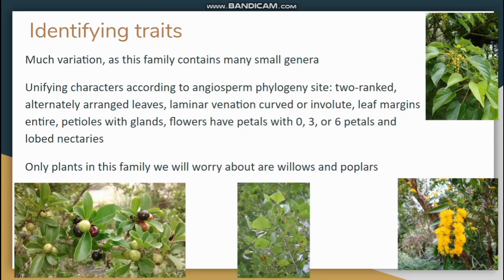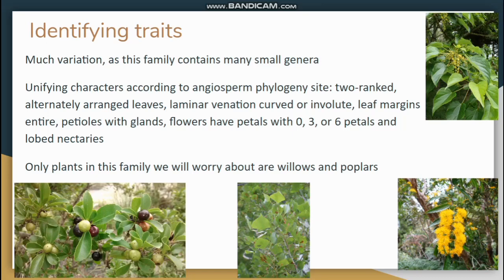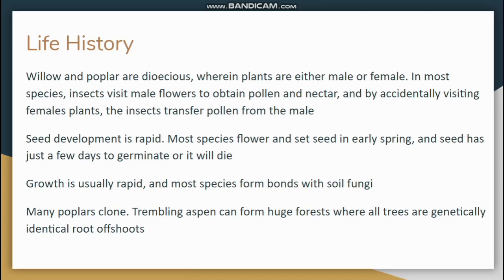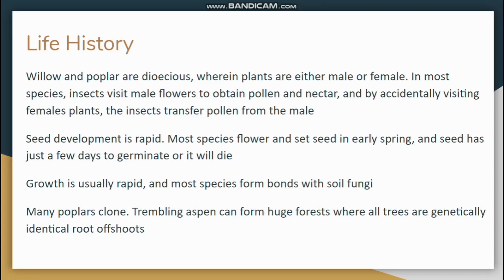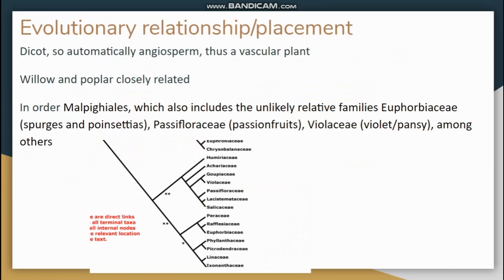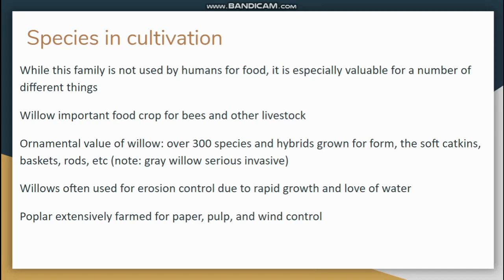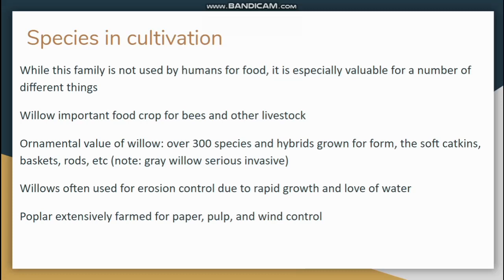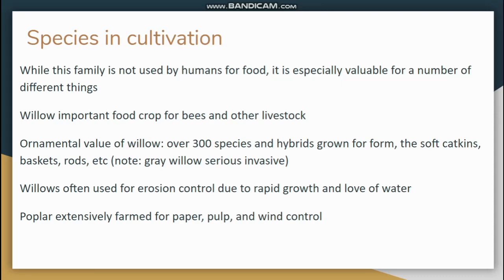Salicaceae Lecture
The much anticipated lecture on the willow family!!